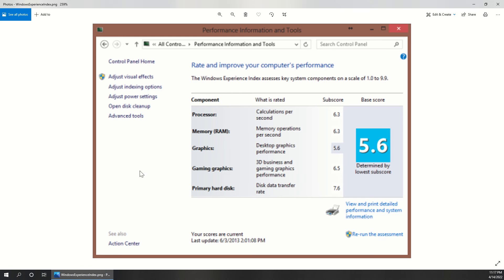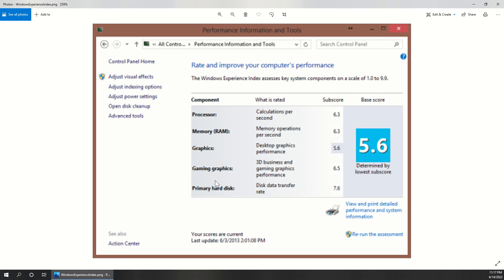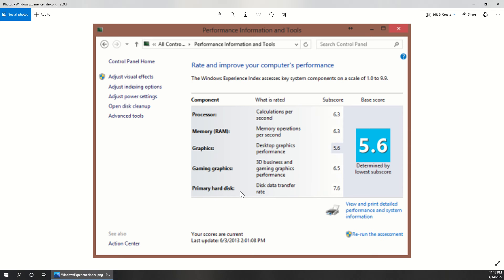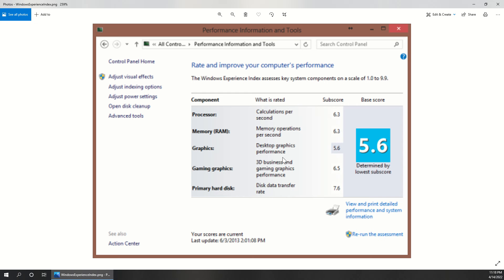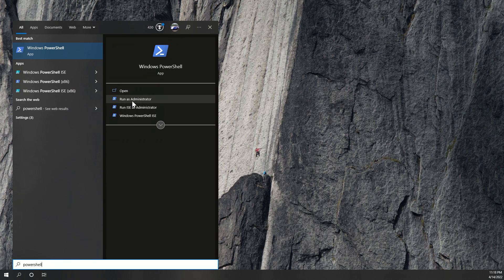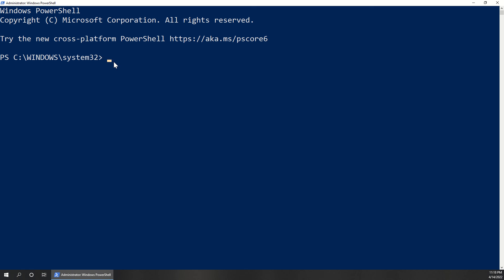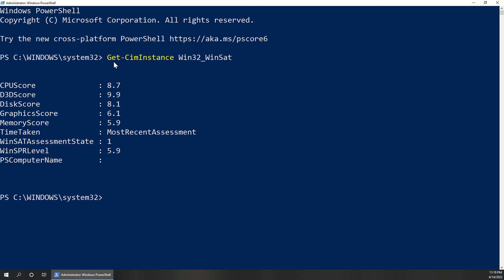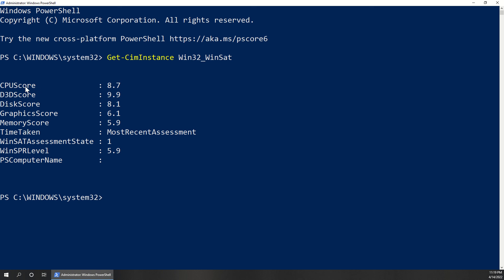Windows Experience Index (Windows 10)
This video will detail how to find the Windows Experience Index on a Windows 10 machine. Although easily accessible in Windows 7, the Windows Experience Index was hidden with Windows 10. Please follow the directions in this video to use it!